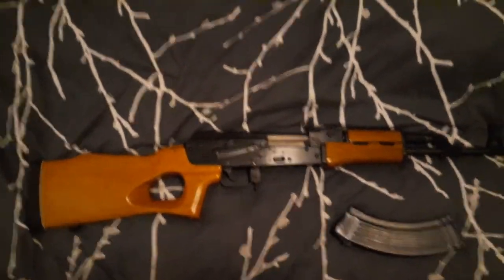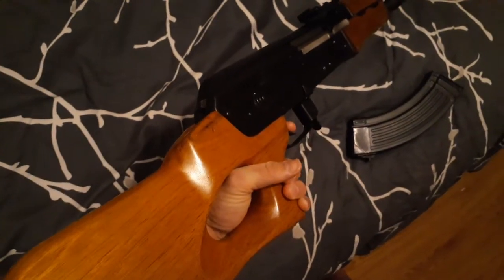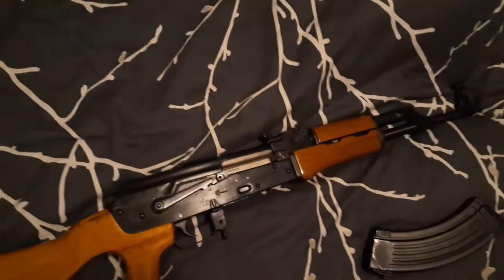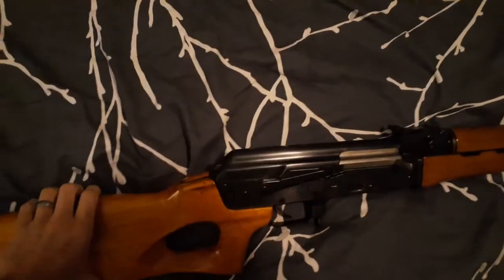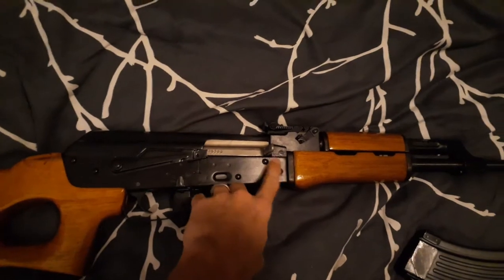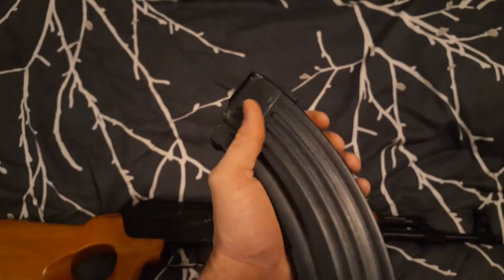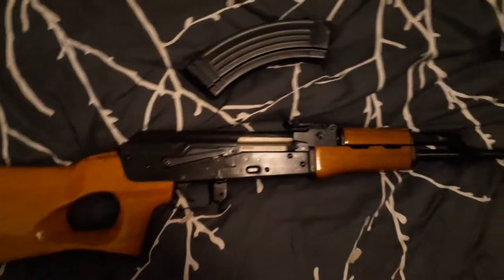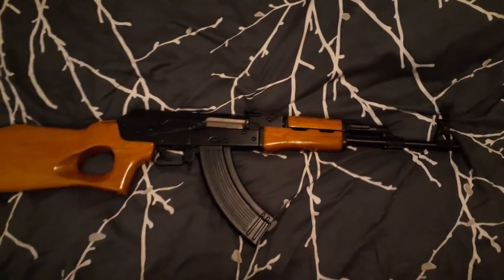Norinco MAK90 Quick Overview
Just a quick video on my Chinese MAK90 before it goes to a new home.